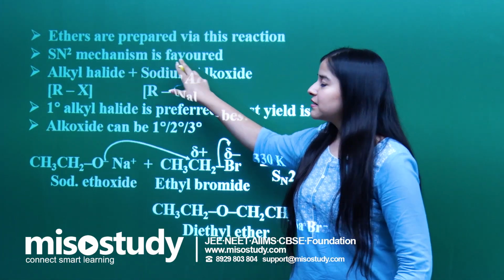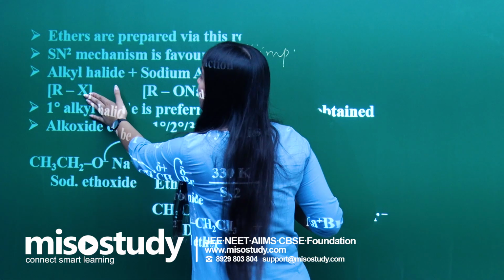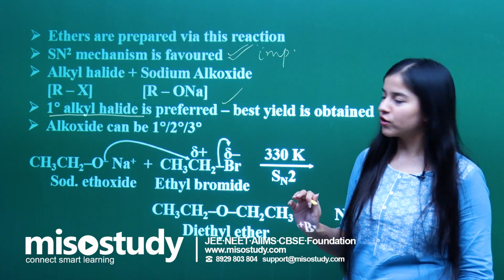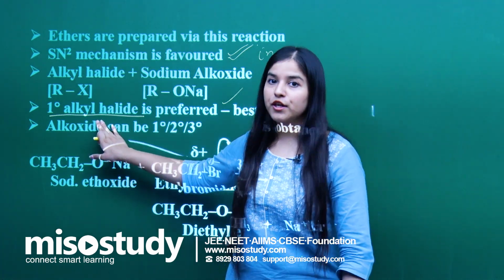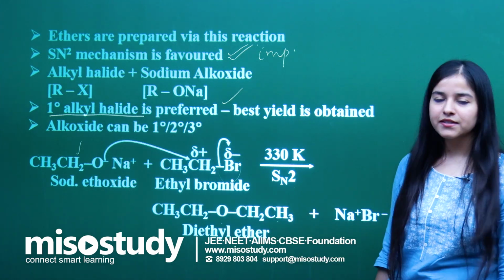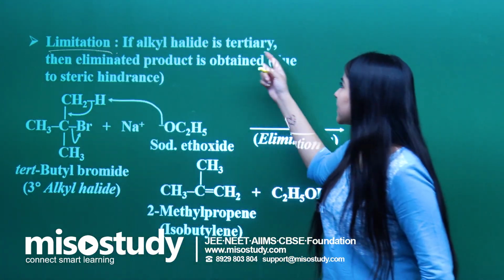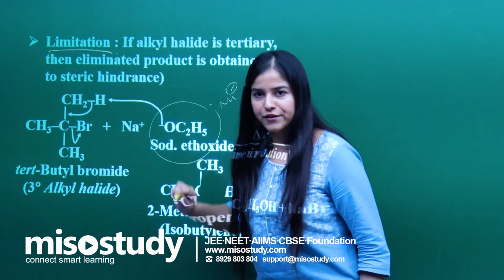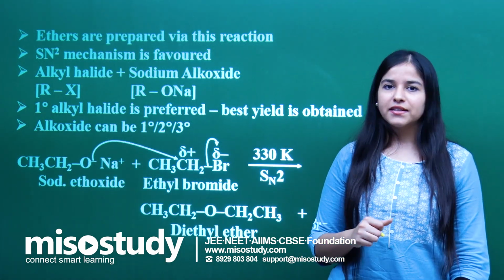NEET Chemistry | Williamson's Synthesis | Important Formulas | In English | Misostudy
Williamson's Synthesis from chapter Alcohols, Phenols and Ethers, online video lecture for NEET & AIIMS class 12th students, prepared by the best-experienced faculty of Misostudy

Williamson's Synthesis: The Williamson ether synthesis is an organic reaction, forming an ether from an organohalide and a deprotonated alcohol. This reaction was developed by Alexander Williamson in 1850. Typically it involves the reaction of an alkoxide ion with a primary alkyl halide via an SN2 reaction.

Here in this online video lecture, we will discuss the formulas of Williamson's Synthesis for the NEET & AIIMS Exam.